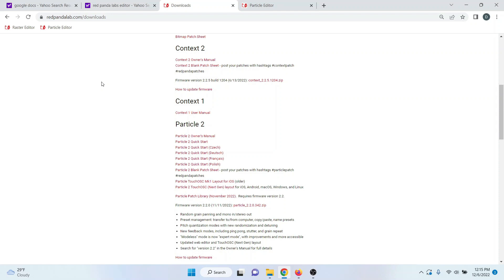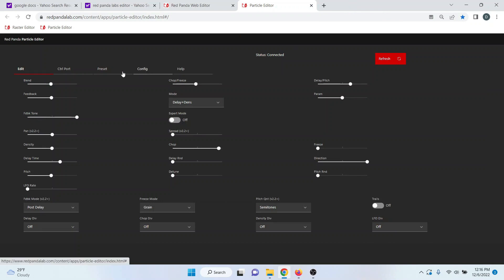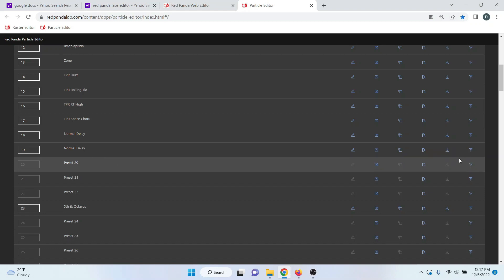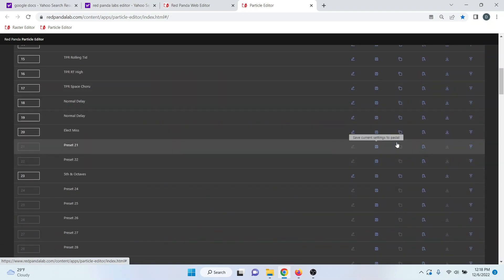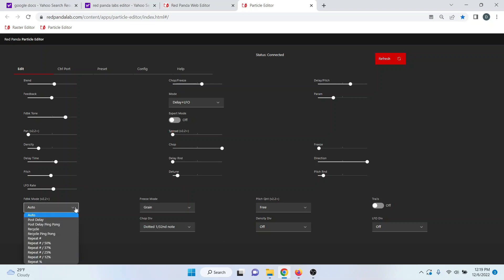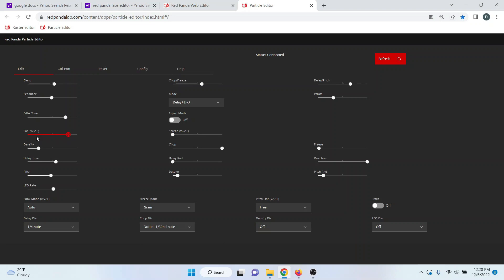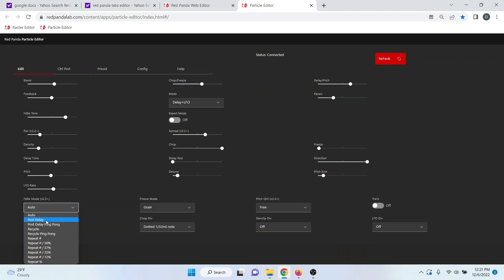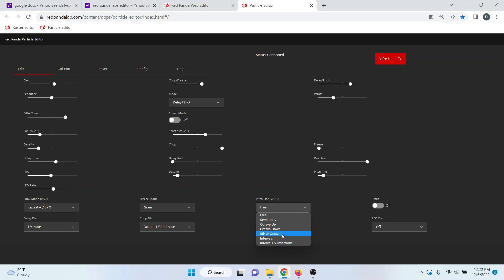Red Panda Particle V2 - Firmware 2.2 - Editor Overview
I received a few questions about the Editor and new Firmware 2.2 features, so I figured I'd go over them in this video. This is not a full overview, but gives an introduction to some of the new features and what they mean.

00:00 - Downloading Red Panda Patches
00:52 - Getting to the Particle 2 Web Editor
01:09 - Loading Presets
01:19 - Various other preset functions.
01:36 - Make sure to Refresh!
01:51 - Patch Import - Remember to Refresh!
02:22 - Saving current settings
02:53 - Config Tab Overview
03:15 - Ctrl Tab Port Overview
03:23 - Edit Tab
03:29 - Ping Pong VS Pan Vs Spread
04:58 - Feedback Modes Overview
06:01 - Pitch Quantization Overview